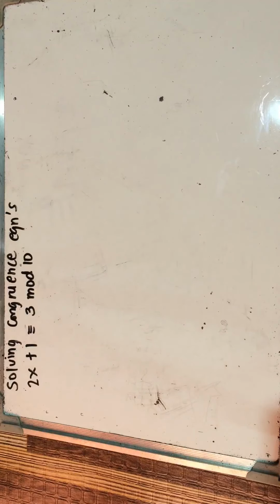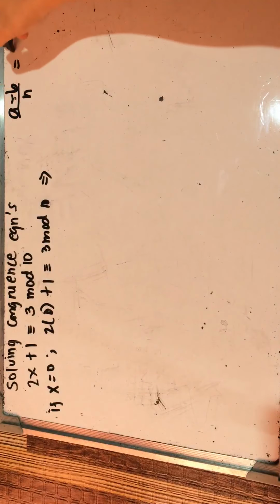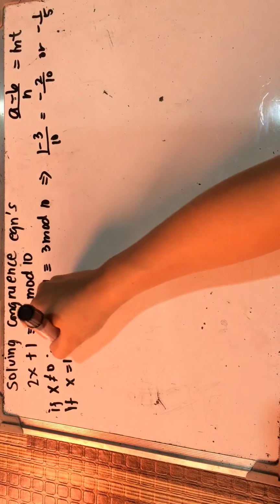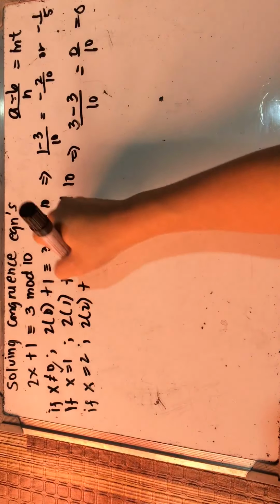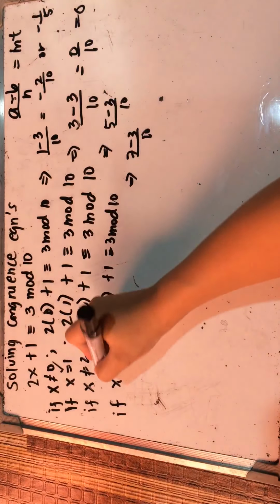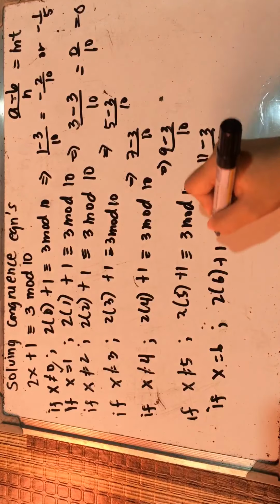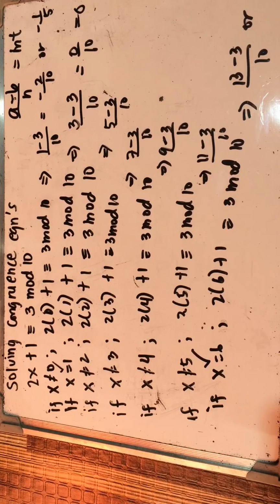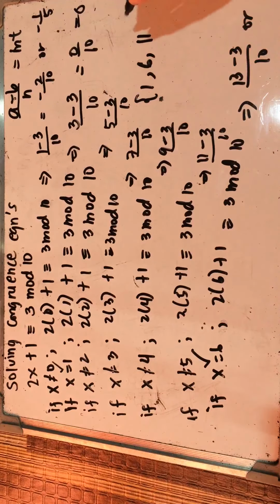Solving congruence equations 2